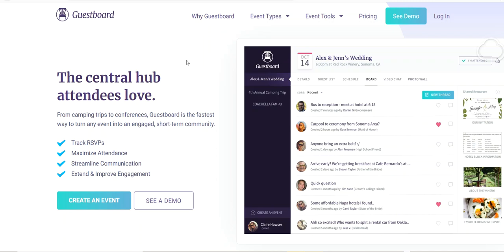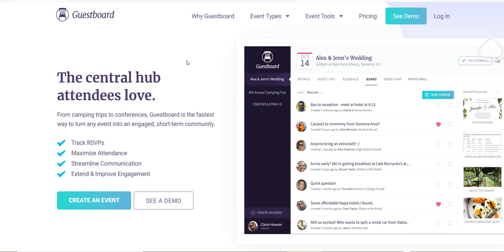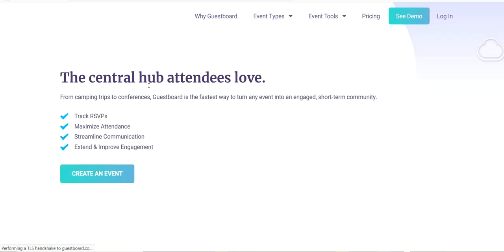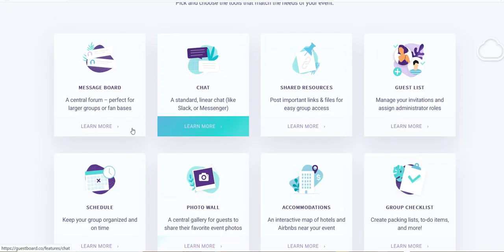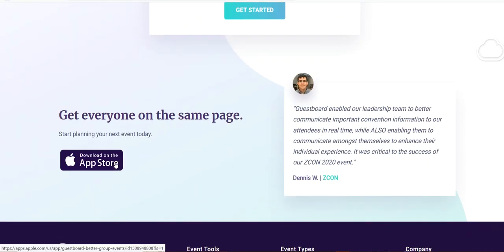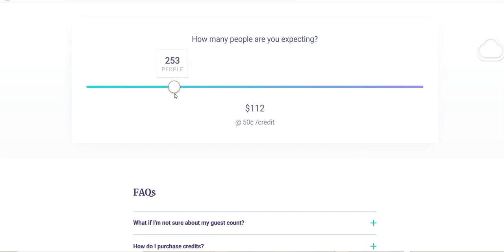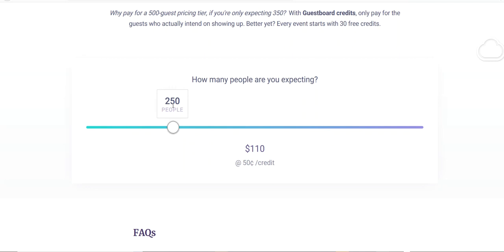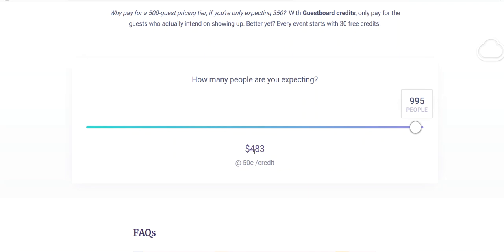GuestBoard Live Event | GuestBoard Event Planning App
GuestBoard Create your event instantly by choosing a splash image, entering the details, and selecting which event "widgets" work best

Alternative to: Facebook Events

Send styled invites via email, upload a CSV, or share a quick invitation link with your network

Best for: Event planners and organizers who want to enhance their attendee experience in fewer steps and platforms

PRICE From USD$110 - USD$600  GONE in 3 HOURS. CALL ME!